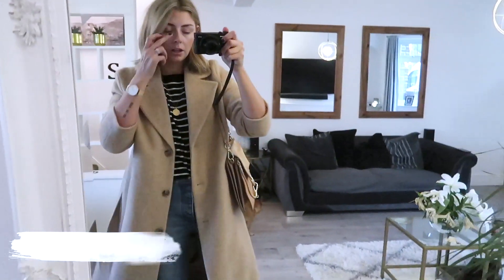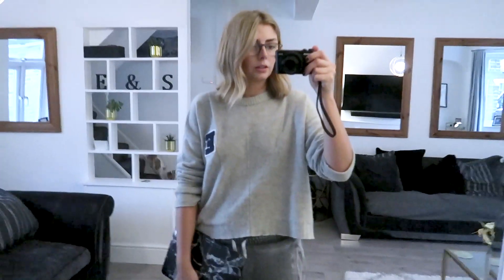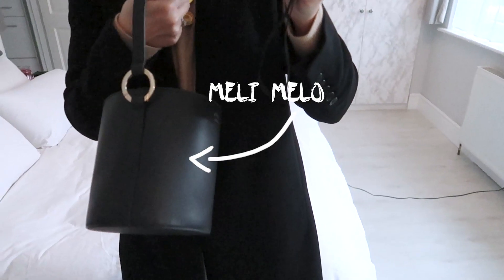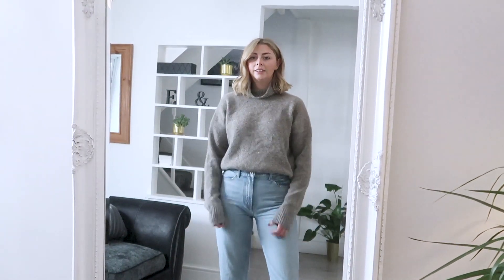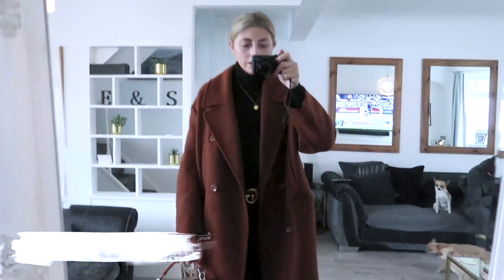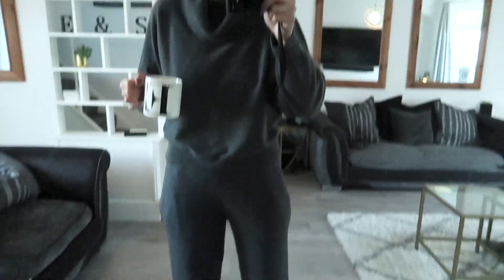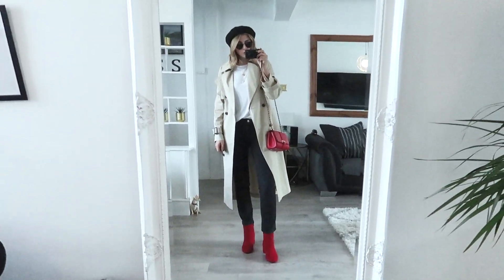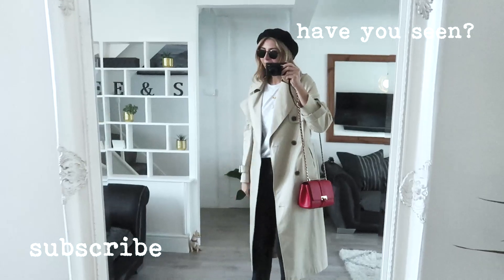Vlog #18 | What I Wore In A Week & How I Tuck In My Sweaters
**EVERYTHING LINKED BELOW + SIZE INFO**

What I wore last week, all the unseen outfits 😉 PLUS, that highly anticipated 'how to tuck in your sweater & t-shirts' tutorial 😂

Sorry I don't use Snapchat but you can catch daily snippets of my life and style over on Instagram Stories

ALL THE LINKS - Note: If a link doesn’t work, it’s probably sold out/not available in your country

Glasses - Oliver Peoples ‘Riley’ available at David Clulow

Camel Cashmere Sweater (wearing size 12 - upsize 2 sizes for a slouchy fit)

Raw Hem Jeans (Wearing size 27) H&M Old but very similar
Black Leather Loafers (wearing size 40, they come up 1/ size big)